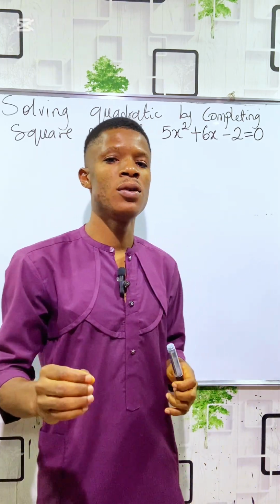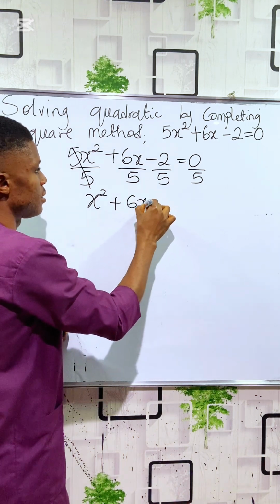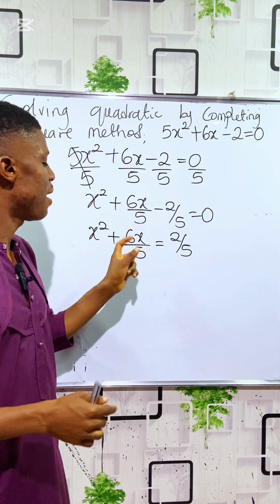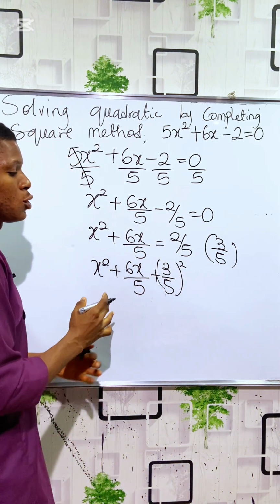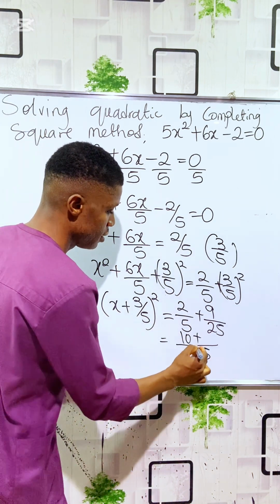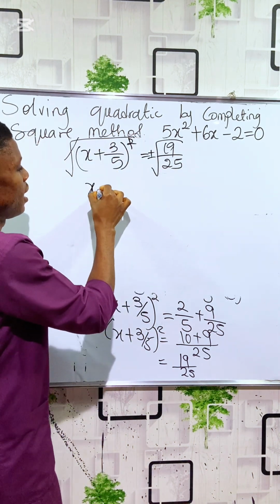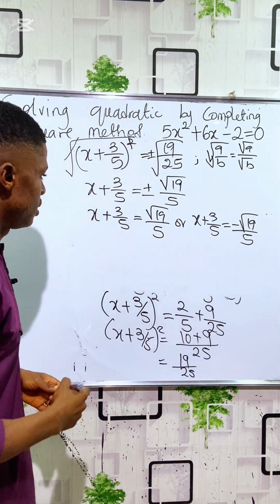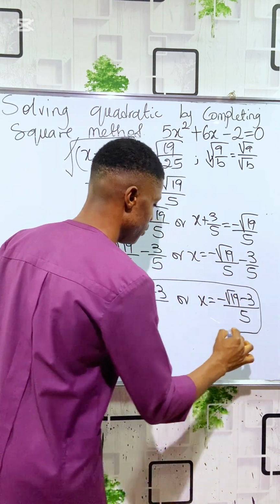Quadratic equation: Solution by Completing Square Method.